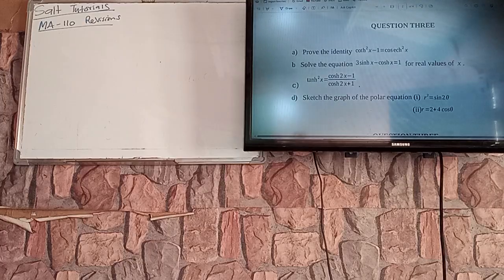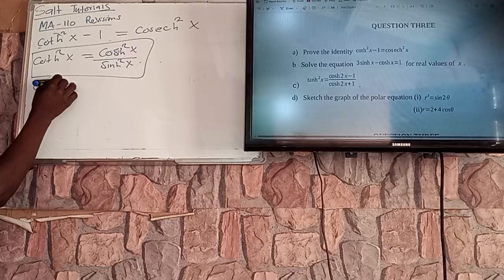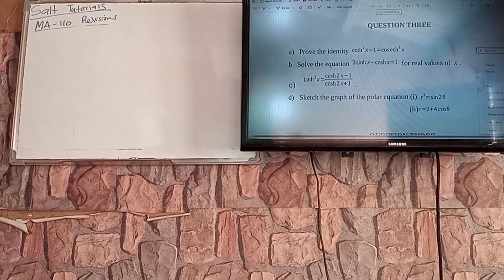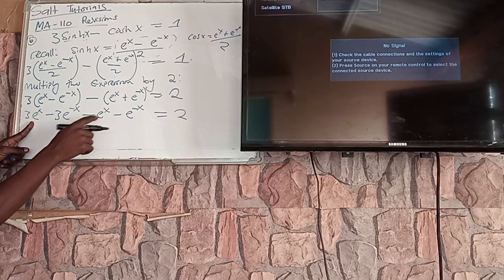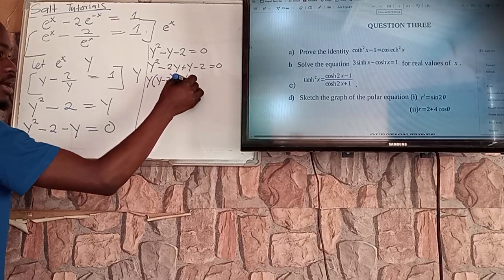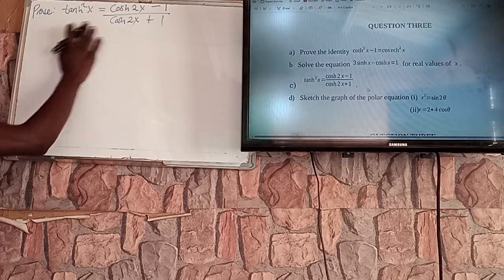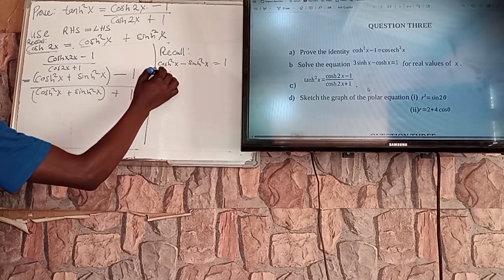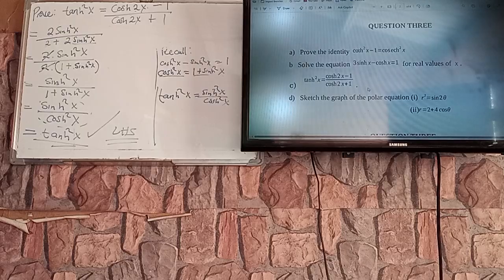Ma-110 Revision for Sessional Exam with Salt Tutorials